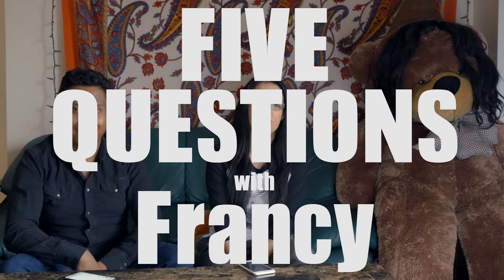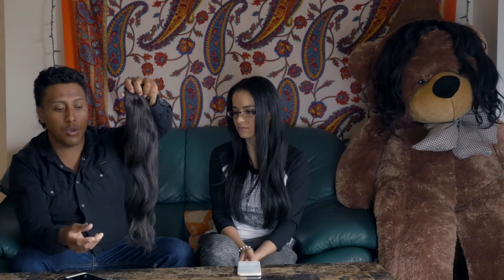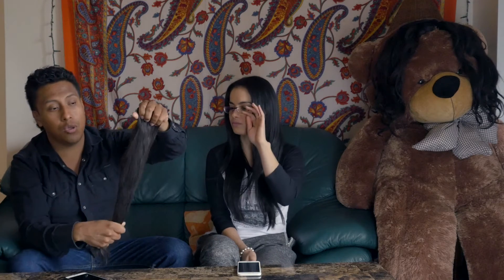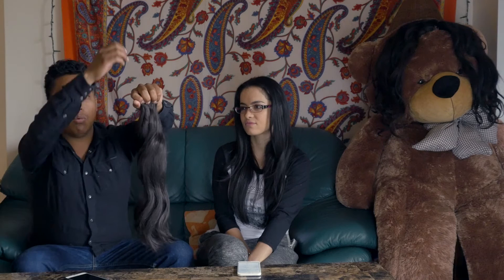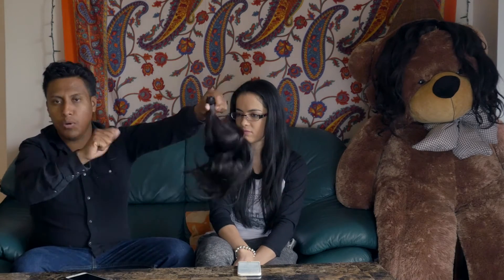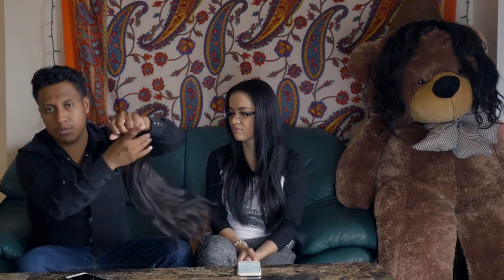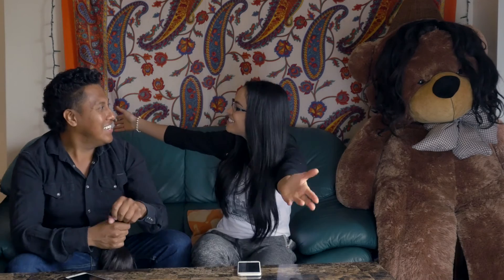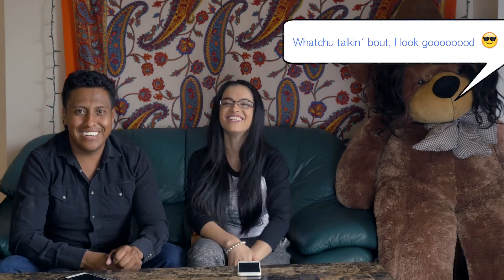Five Questions with Francy: Francisco Pinto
In this video I met up with Francisco Pinto, celebrity hair stylist here in LA, and asked him five questions on hair extensions. Check it out he is a pro!